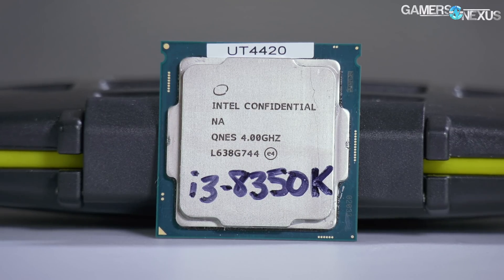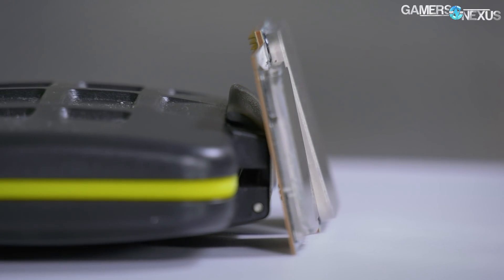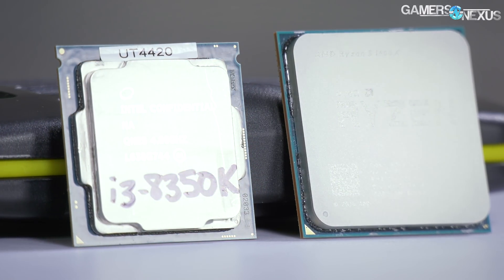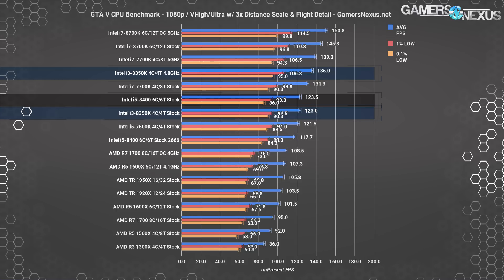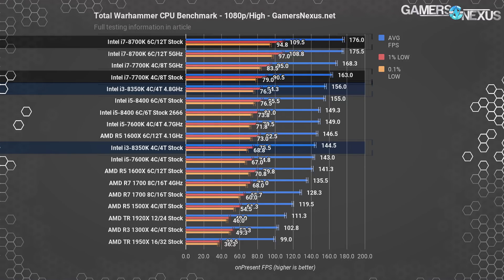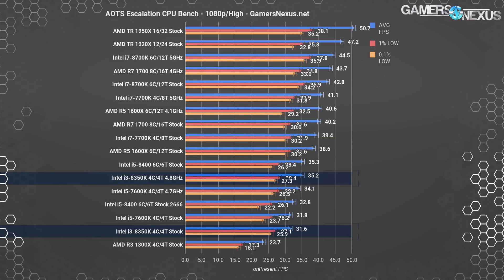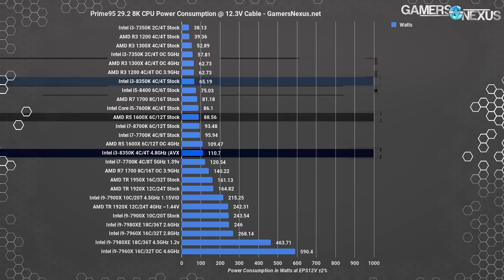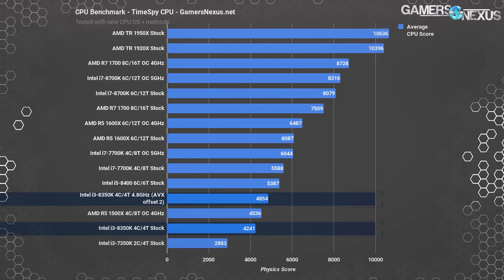Intel i3-8350K Review & Overclocking vs. i5-8400, R5 1600(X)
Our Intel i3-8350K CPU review & benchmark, primarily vs. the i5-8400 & R5 1600 (X) CPUs.
Ad: EVGA 1080 Ti SC2 w/ Destiny 2 bundle (on Amazon)

Editorial, Test Lead: Steve Burke
Testing: Patrick Lathan
Video: Andrew Coleman